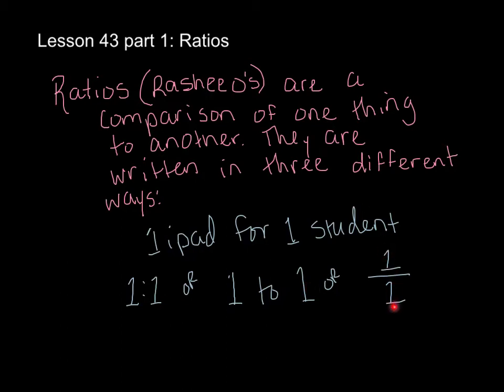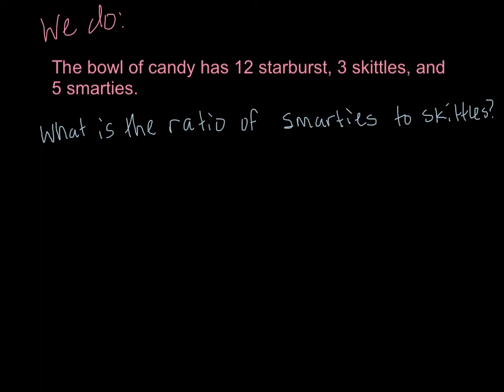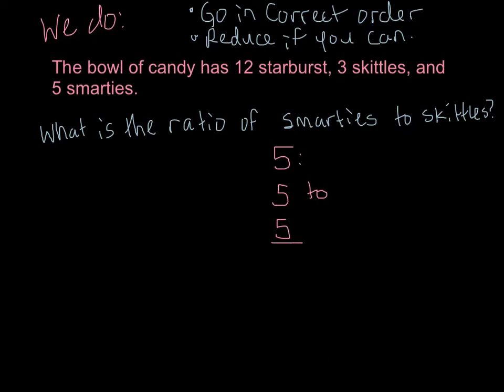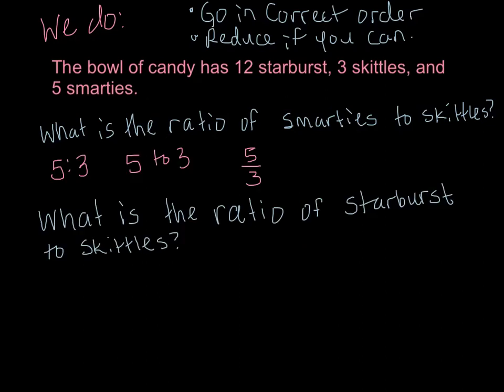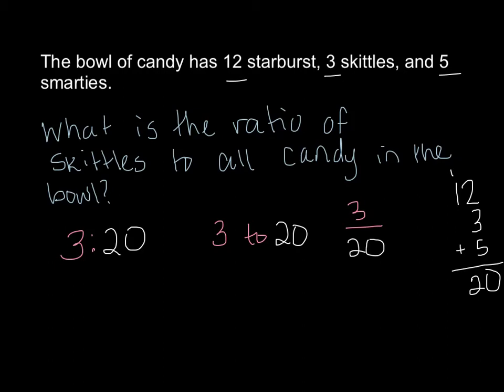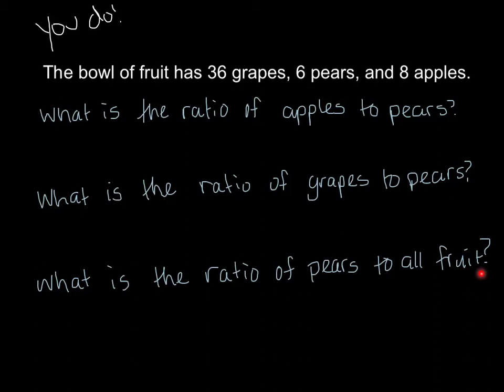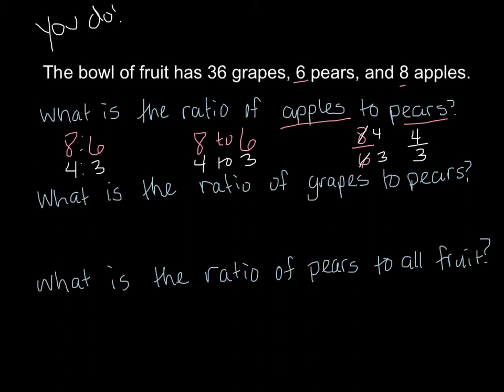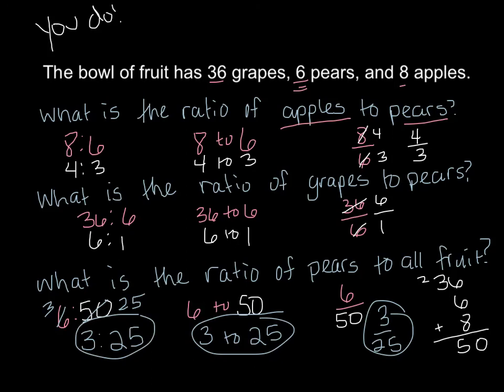Lesson 43 part 1 ratios